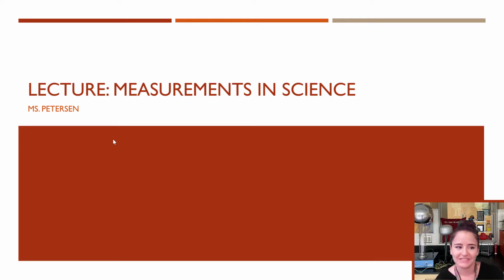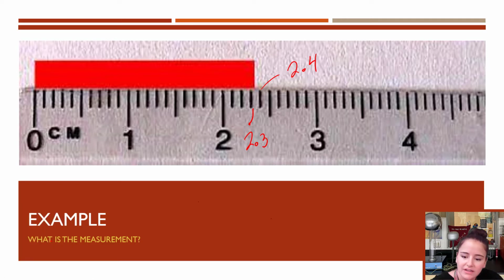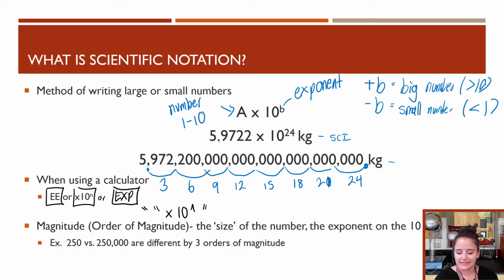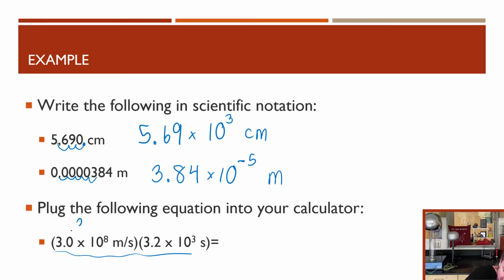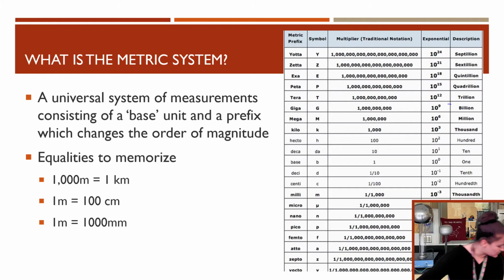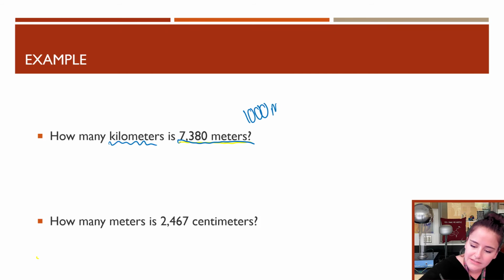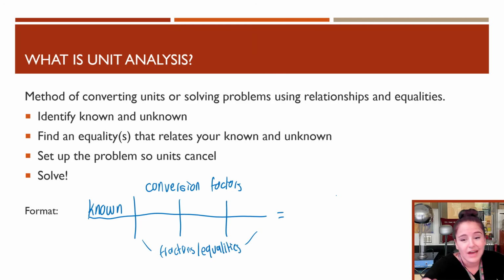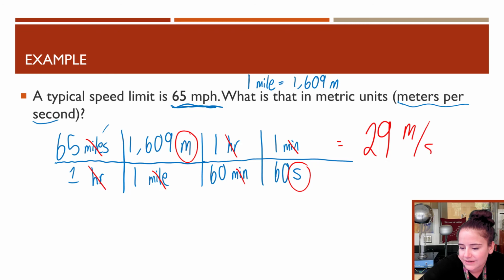Lecture: Measurements in Science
Review of precision vs. accuracy, scientific notation, metric conversions, and unit analysis (with mph to m/s speed conversion example)